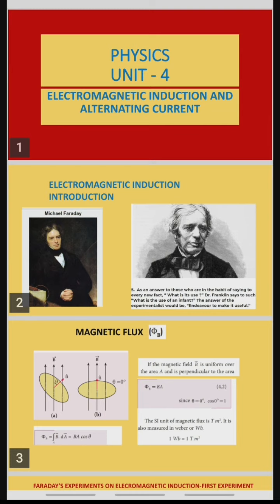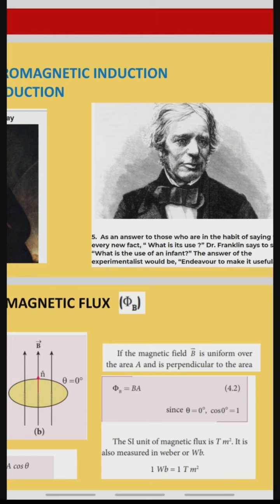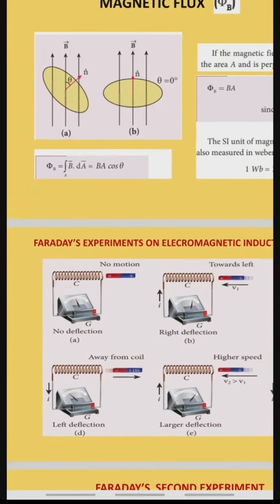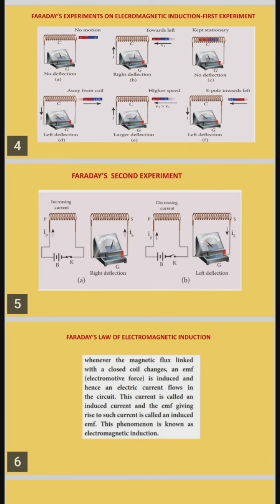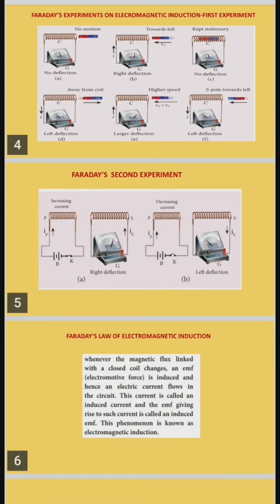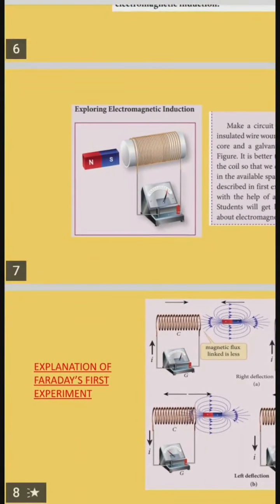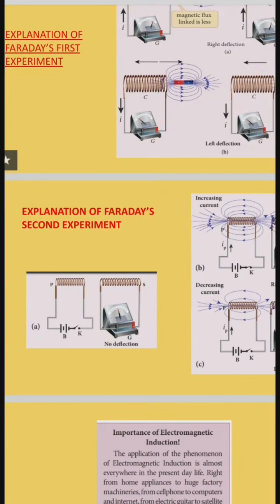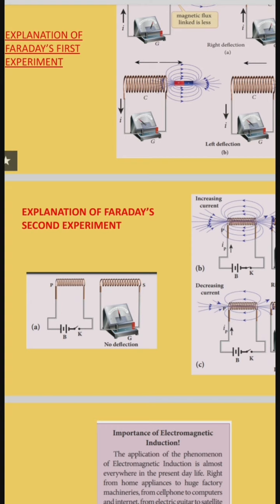12th physics (Electromagnetic Induction and Alternating Current)720p Part 1